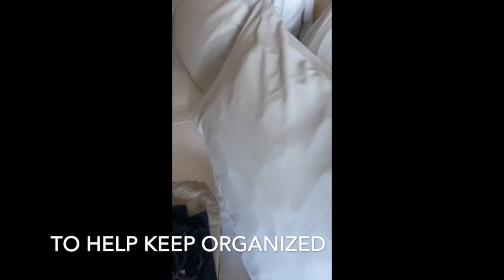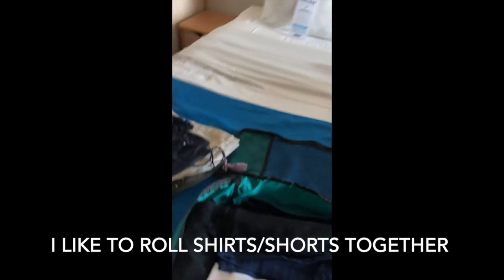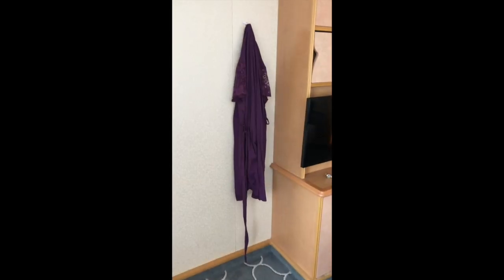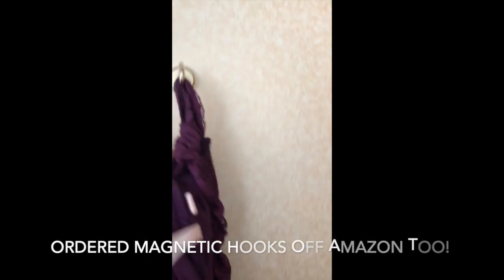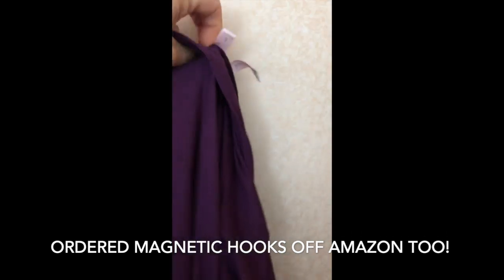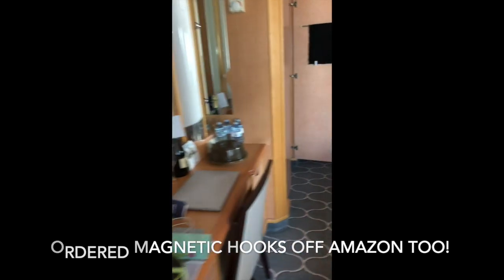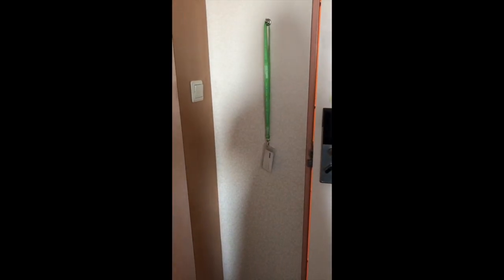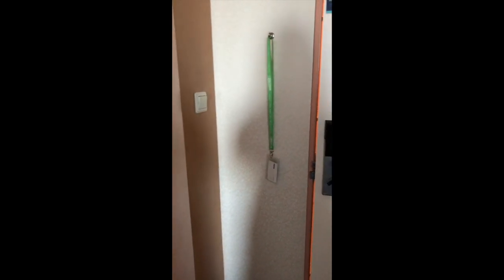Packing Cubes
One style of packing that works well for me, packing cubes, along with rolling my clothes.